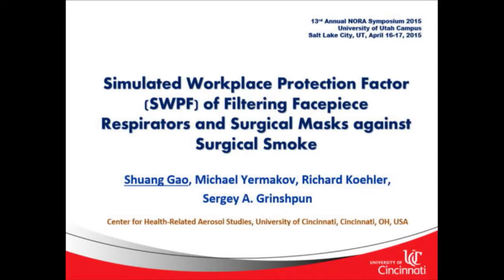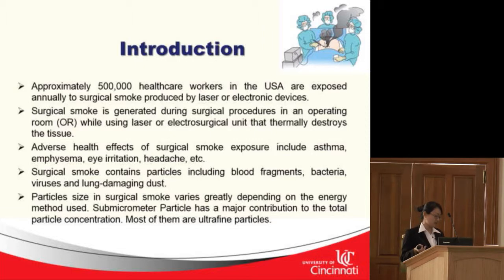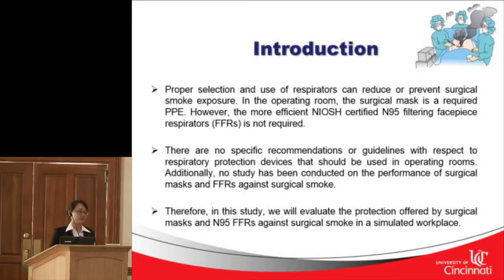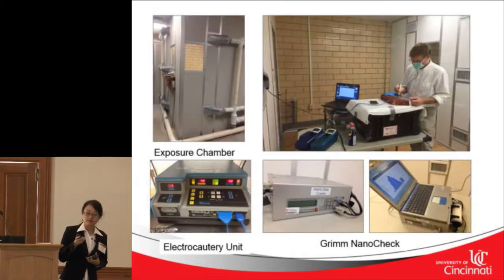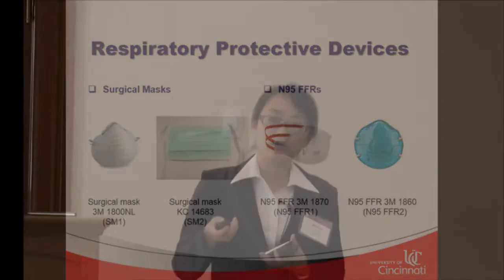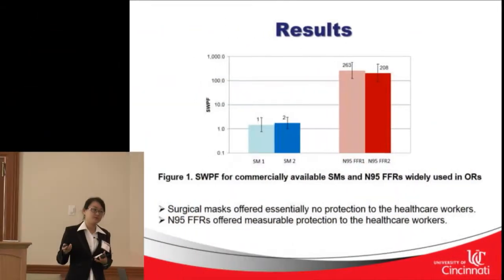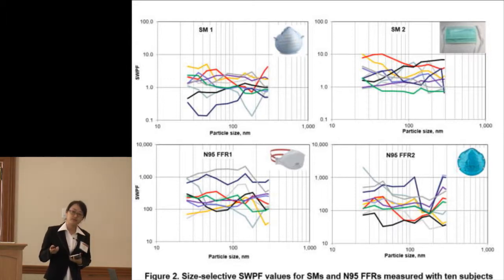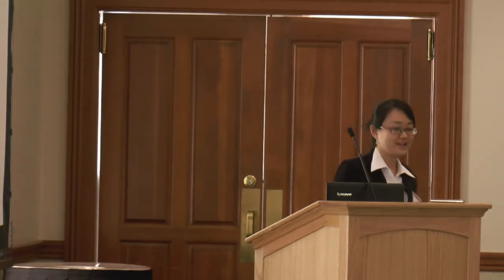Simulated Workplace Protection Factor of Facepiece Filtering Respirators and ...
Simulated Workplace Protection Factor of Facepiece Filtering Respirators and Surgical Masks against Surgical Smoke

Shuang Gao, Michael Yermakov, Sergey A. Grinshpun

Department of Environmental Health, University of Cincinnati

ABSTRACT

Introduction: Use of electrocautery and other surgical equipment generates surgical smoke in operating rooms (ORs).  The smoke contains a variety of substances in gaseous and especially particulate phases that are capable of causing health effects in healthcare workers.  Disposable protection devices such as surgical masks and filtering facepiece respirators are commonly used by the OR healthcare personnel; however, no information is available about their effectiveness against surgical smoke.  Scientifically credible data are needed to develop recommendations on the types and models of respirators that provide appropriate protection against surgical smoke particles.

Objectives: Determine the simulated workplace protection factors (SWPFs) of two surgical masks and two NIOSH-certified N95 filtering facepiece respirators (FFRs) currently marketed for use in ORs.  Measure SWPFs on ten human subjects while they are exposed to surgical smoke generated by an electrocautery unit applied to an animal tissue in a room-size chamber.

Methods: Each subject wearing a surgical mask or a FFR applied an electrocautery unit to the animal tissue mimicking a conventional surgical procedure in an exposure chamber (24 m3).  The aerosol sampling probes were installed inside and outside the tested respiratory protection device to measure the aerosol concentrations inside (Cin) and outside (Cout), respectively, using an optical particle counter (OPC) (Model 1.108, Grimm Technologies, Inc., Ainring, Germany) and an aerosol size spectrometer (Nanocheck, Model 1320, Grimm Technologies, Inc., Ainring, Germany).  The SWPF were determined as Cout/Cin.

Results: The following SWPFs values were obtained (the number represents a geometric mean with a geometric standard deviation presented in parentheses): 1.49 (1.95) and 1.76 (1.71) for two surgical masks; 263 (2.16) and 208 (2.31) for FFRs.  No significant difference was observed between the two surgical masks; similarly no significant difference was found between the two N95 FFRs.  However, the SWPFs of FFRs were significantly higher than those measured for surgical masks.  No notable particle size dependency of the SWPF was observed; it is partially due to high between-subject data variability.

Conclusions: Wearing N95 FFRs significantly reduces the exposure to surgical smoke in an OR environment. The protection offered by the tested surgical masks was very low.

Acknowledgement: The effort was partially funded by the National Institute for Occupational Safety and Health Pilot Research Project of the University of Cincinnati Education and Research Center grant T42-OH008432.